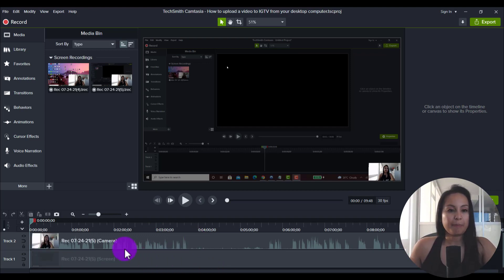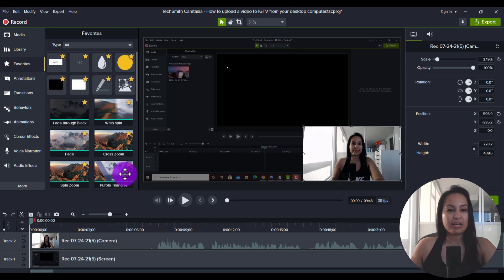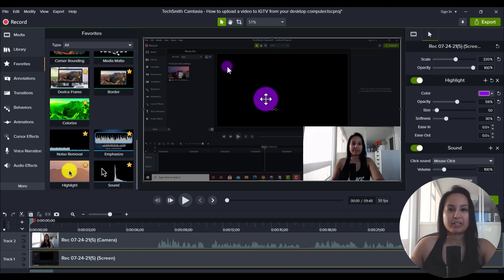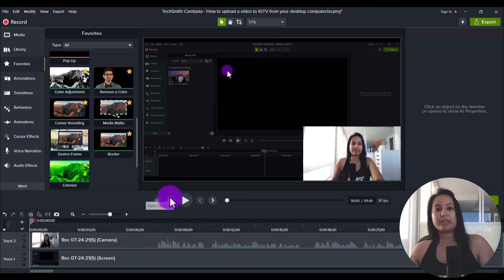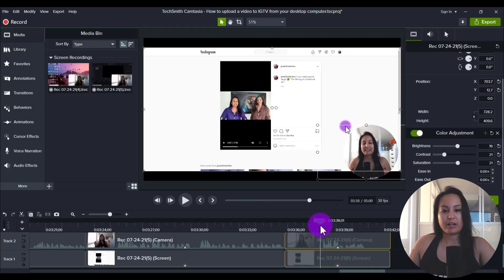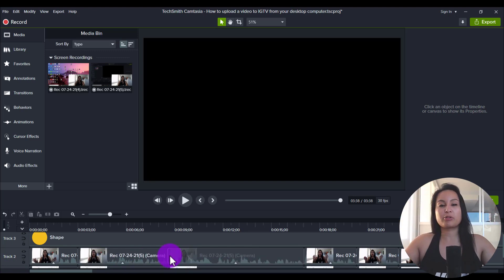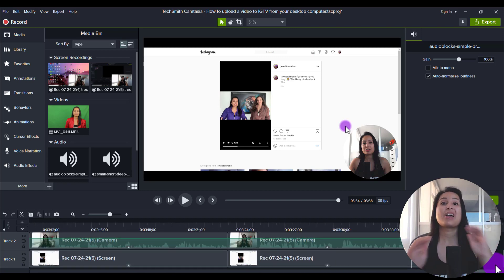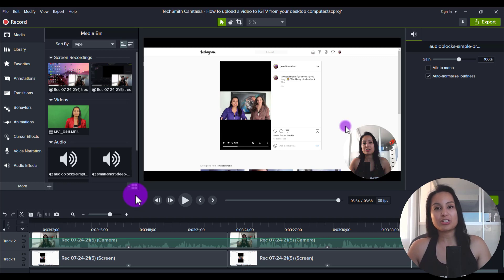How I Edit My Youtube Videos in Camtasia 2021 | Always Improving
How I edit my Youtube videos in Camtasia 2021 // I'm going to be showing how I edit my videos with the new version of Camtasia 2021. Every year when new features get released, I try to incorporate and change up my editing style to keep things interesting. I hope you learn from this Camtasia video editing tutorial 2021

🎥 ➤ OUR FILMING GEAR:

✦ Cameras:

1. DSLR Camera: Canon M50

2. Webcam Camera: Logitech c930e

✦ Microphones:

1. USB Mic: Fifine Technology

2. Lapel Mic: PowerDeWise